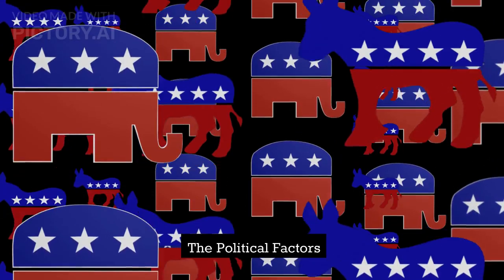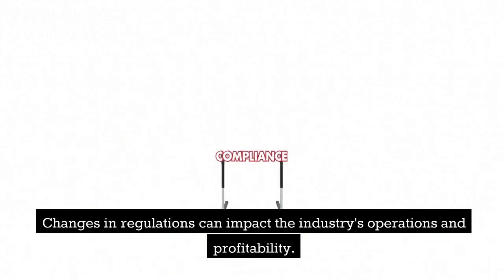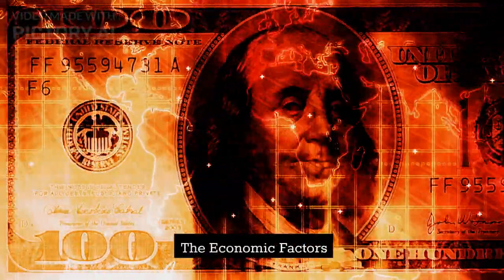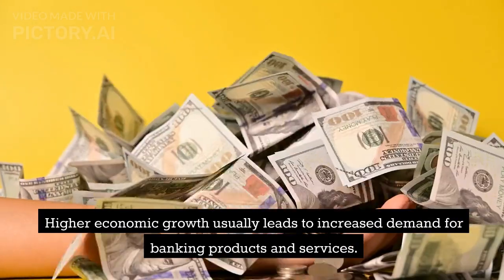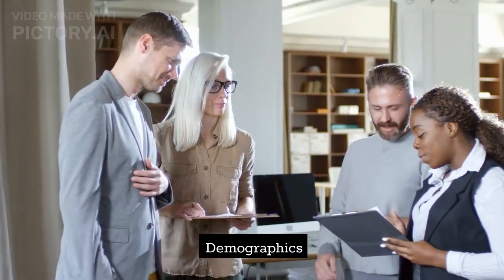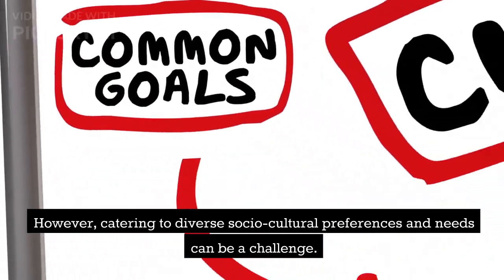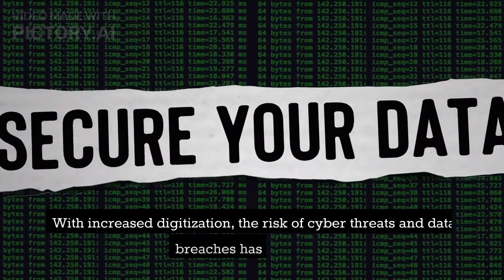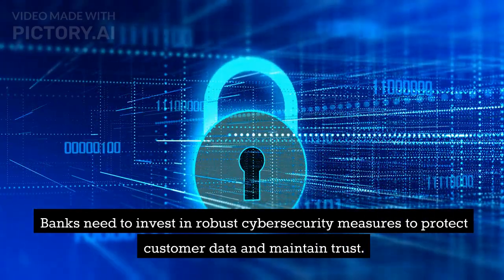Case Study SWOT and PESTLE Analysis on Indian Banking and Financial Services Industry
This case study provides a general overview of the Indian banking and financial services industry using the PESTLE and SWOT frameworks.